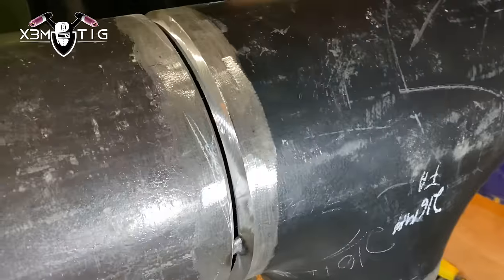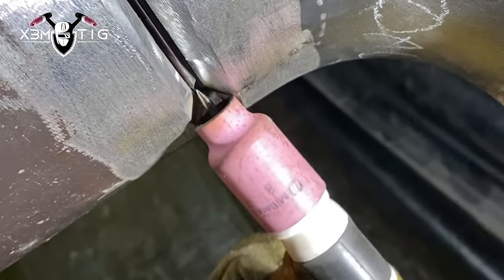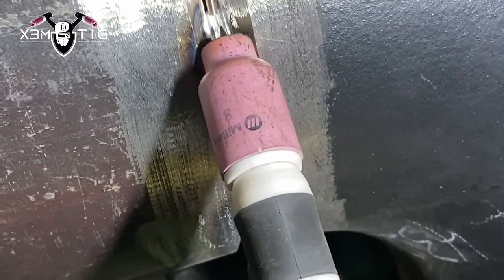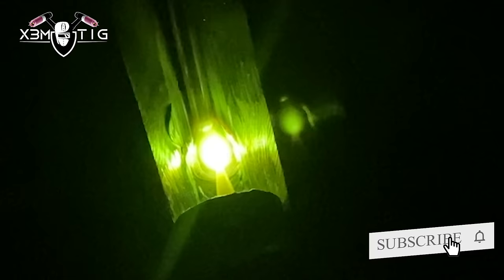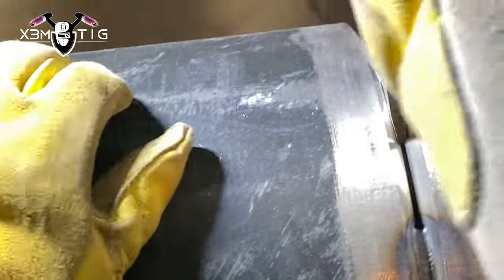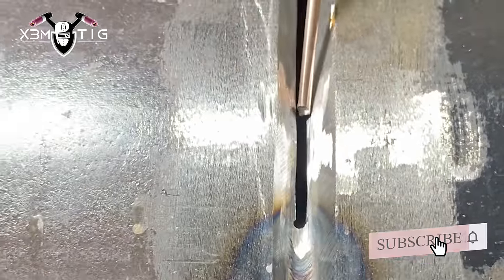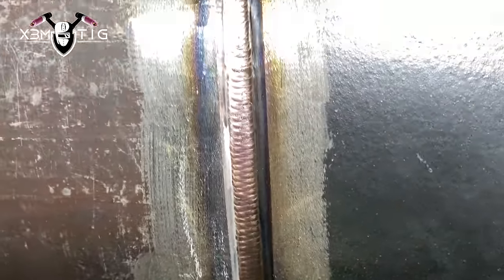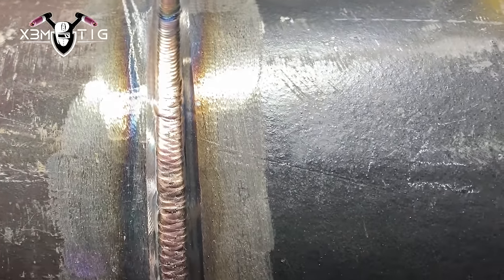10" Pipe TIG Welding Root Pass In Position !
Tig welding root pass in position! TIG Welding Technique! This video is about the combination of lay-wire, constant feed technique, back feed, and dipping technique on the root during tig welding. The welding technique used will depend on the thickness of the pipe. On a thin wall pipe, you can either free-hand or walking the cup. This is because you will have a shallow bevel that you can walk on with the cup. If it is a heavy wall pipe you will want a cup size that is small enough to fit between the groves and slide easily. The video gives viewers good insights into placing excellent and solid root passes. You will get to learn about different technical paths that you can explore. With the appropriate training and practice on the operator's part, learning to place the root can become an invaluable skill!

90% of my welding projects in videos are x-rayed, and if you like to see hands-on projects,  welcome!